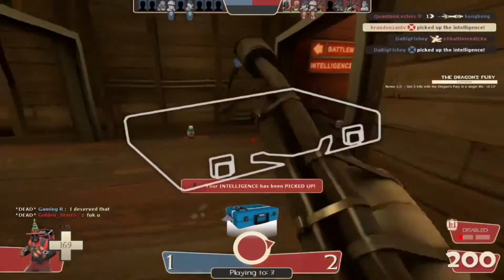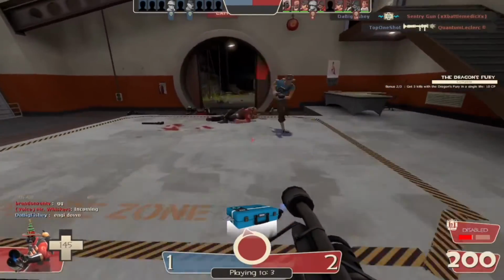The Stages Of Every CTF Match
Hey There! You want to see more content just like this why don’t you consider hitting that subscribe button to be notified whenever a new video comes out, or don’t, idk what you wanna do I’m just the description of the video.
I try to post as often as I can but if I don’t I’m either sick or something else, but anyways make sure to tune in.